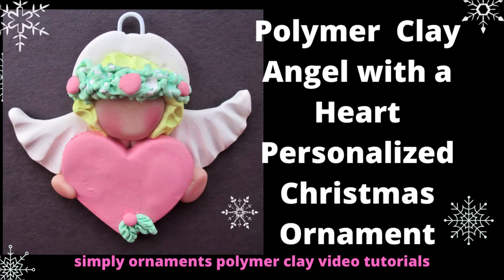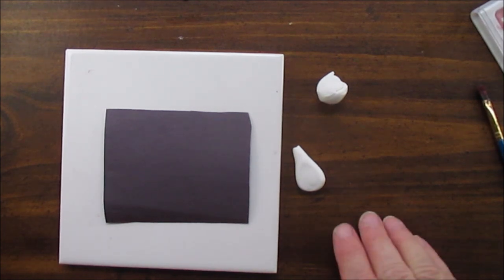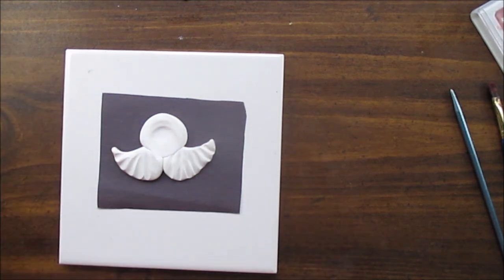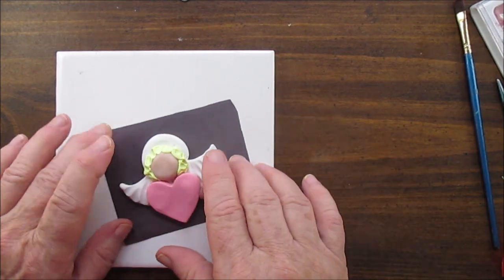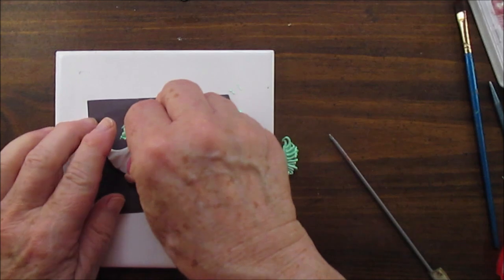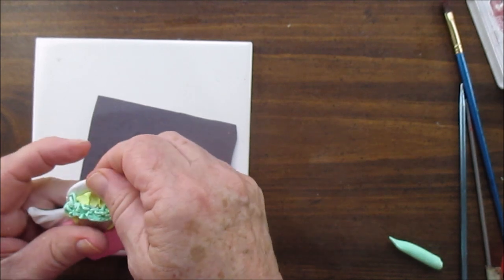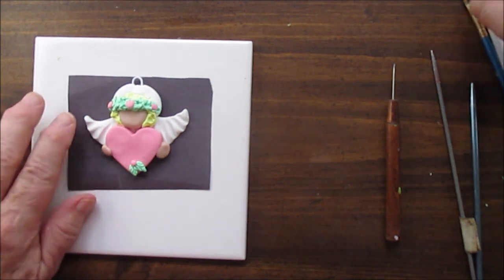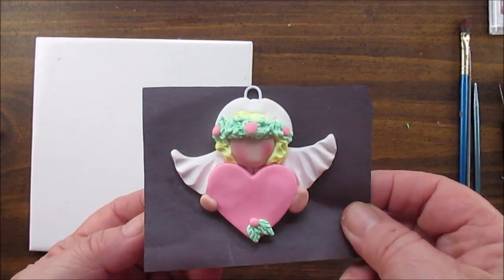Polymer Clay Angel Wings with Heart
Learn how to make this Polymer clay angel holding a heart. Personalize it by writing the name on the heart.